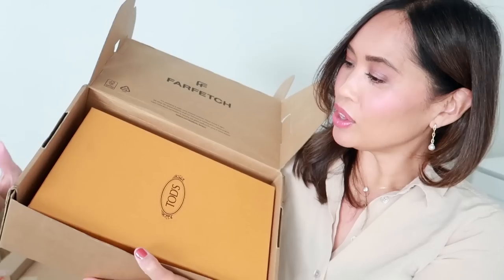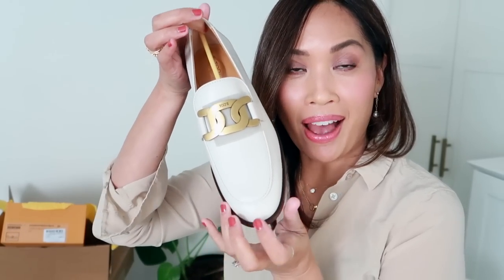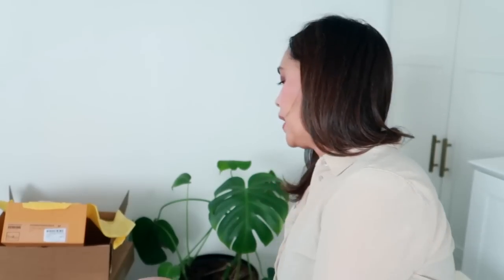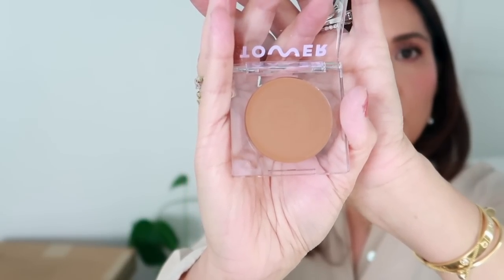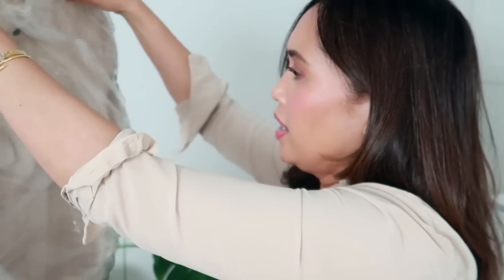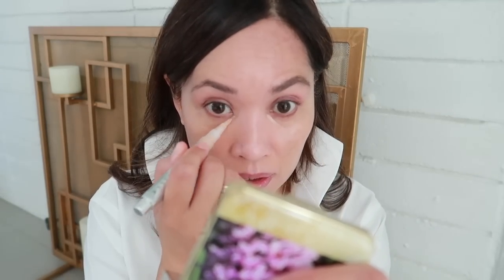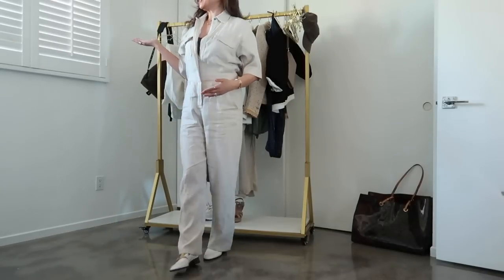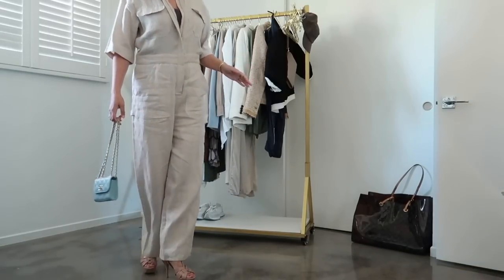❤️VLOG❤️ UNBOXING & TRYING ON NEW MAKEUP, SHOES, CLOTHING❤️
Look 1

CHANTECAILLE

Look 2

💍JEWELRY💍

EFFY Cultured Freshwater Pearl (8mm) & Diamond (1/6 ct. t.w.) Link Drop Earrings in 14k Gold
(Out off stock but see similar styles)

🎥FILMING EQUIPMENT🎥